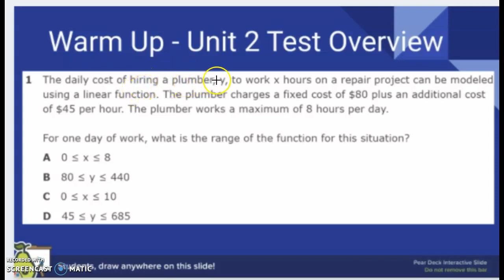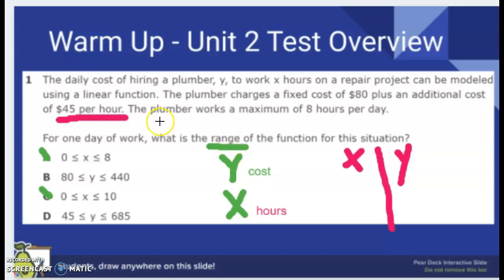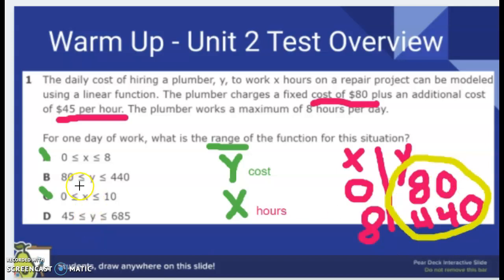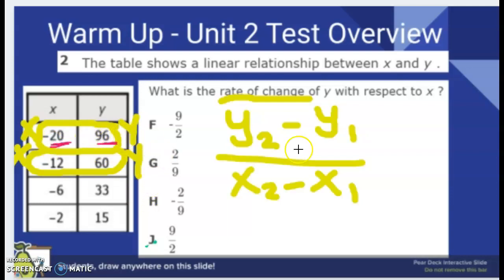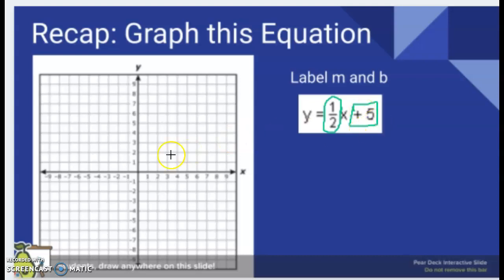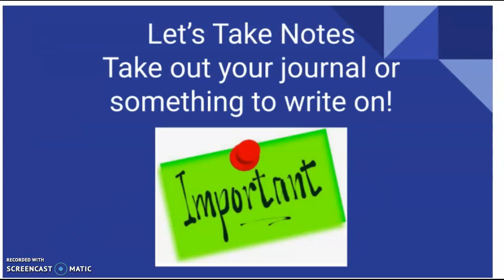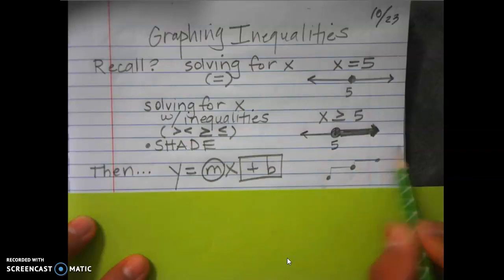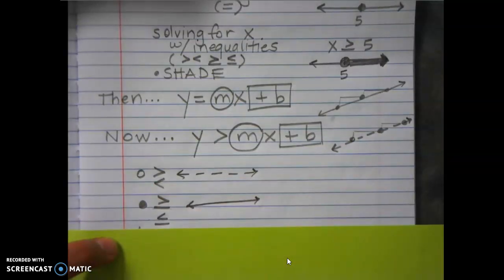10/23_Alg_Part 1_Unit 2 Test Overview_Graping Recap